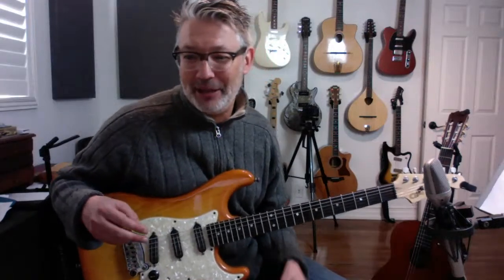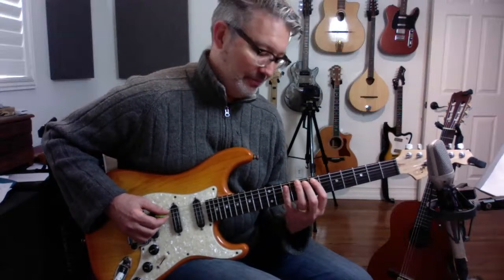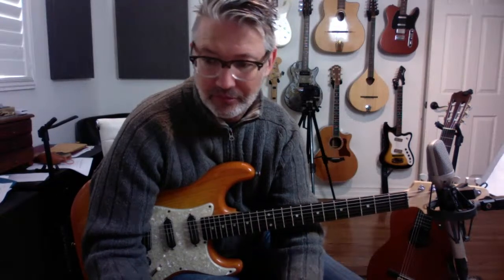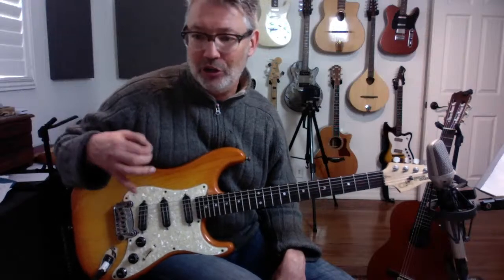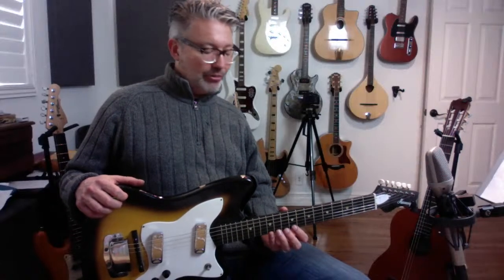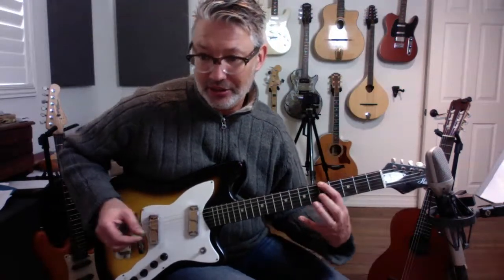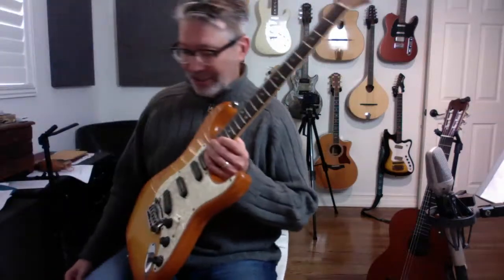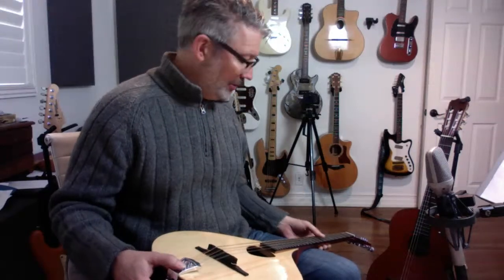Daily Lesson #10 CAGED METHOD | Tom Strahle | Pro Guitar Secrets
MY GEAR -

Production Tools -